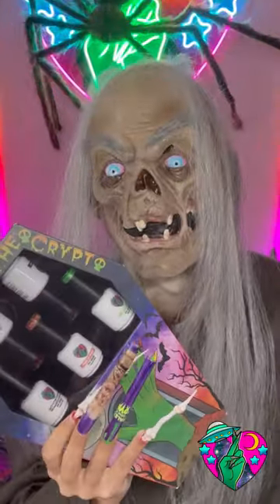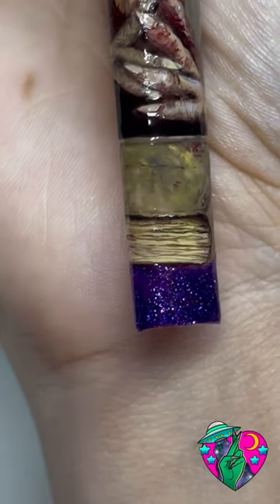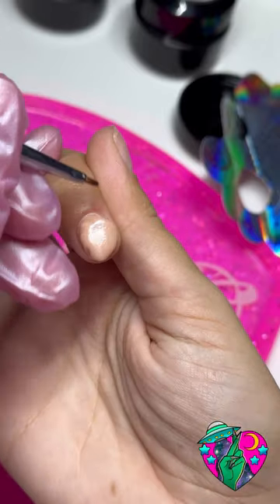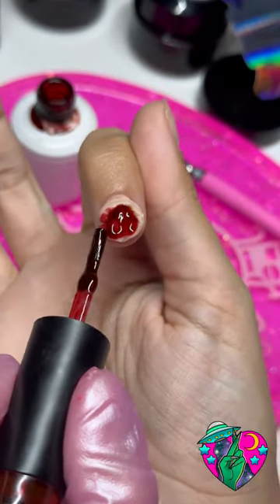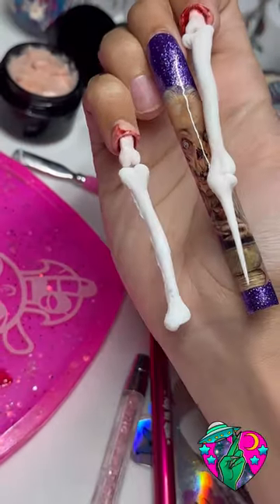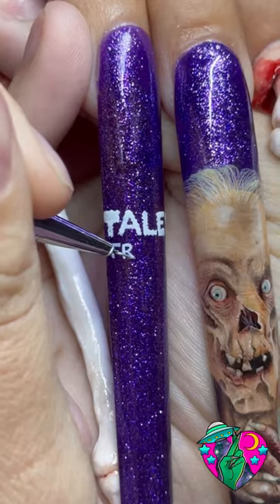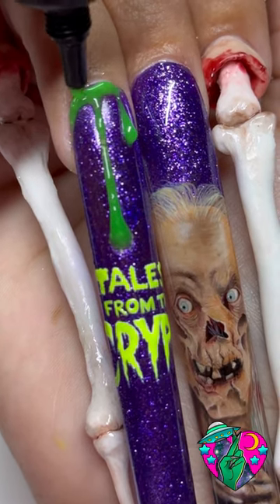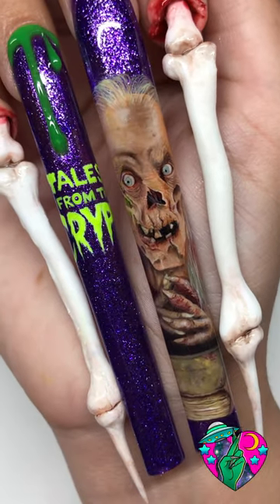⚠️I sculpted BONES on NAILS??😳🦴3D Tales From The Crypt NAIL ART💚💀💜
I hope you guys enjoyed watching me creating these horrifying Tales From The Crypt nails! My favorite part was sculpting the 3D bones😜 🦴 using all products from my brand NAILZBYDEV! Let me know what you want to see me paint next and everything used is listed below!🙂💜

•Dream liner brushes: 5 mm, 9 mm
•slim shady blender brush
•various gel colors - cocoa puff, whiteout, dreamy, RECENTLY , BLOOD BATH, TROLLIN
•liner gels: baddest black, level up white
•3D trippy gel: white, brown, light beige
•shading gel- black & brown
•3D carving tool
•bling gel
•groovy glob gel- glow green
•Quickie cure lamp

🎶 Music is by ⁣: ISTIFADA TV youtube channel